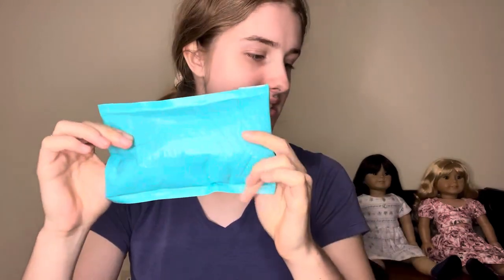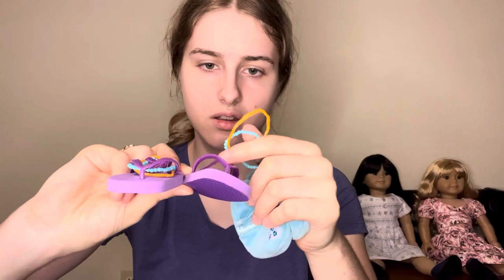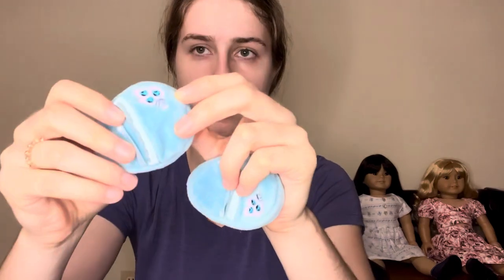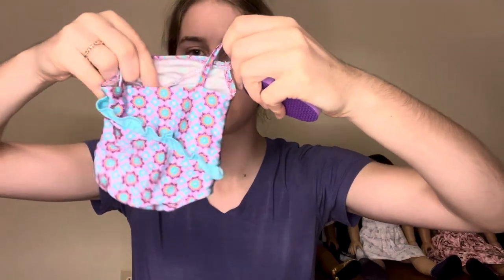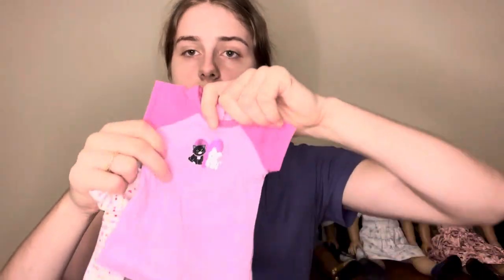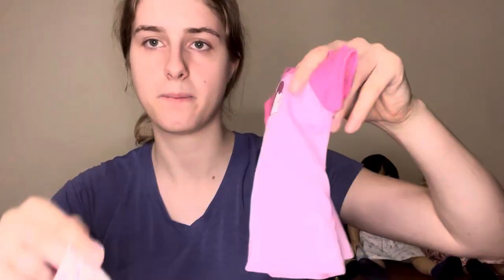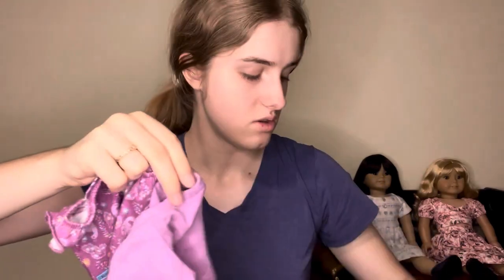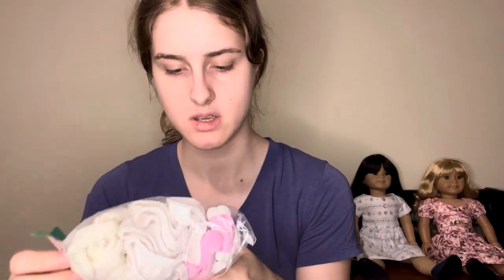Opening Retired American Girl PJ’s and Swimsuits (2011-2020)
So happy I was able to get these items for great prices!